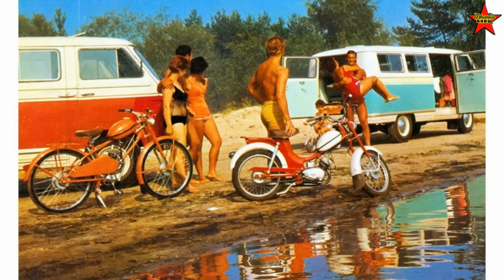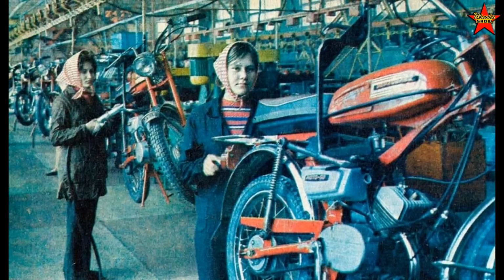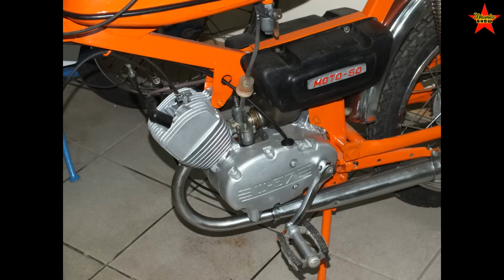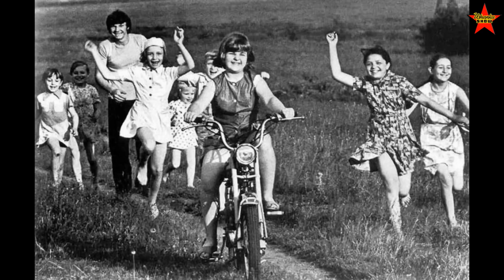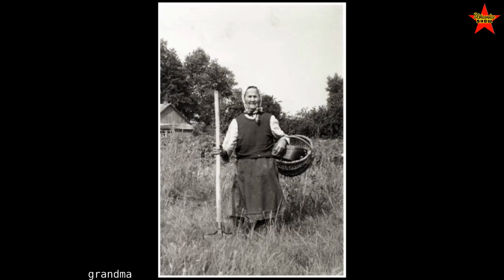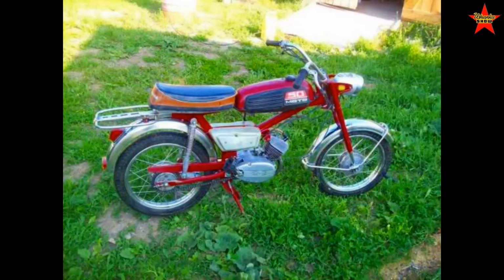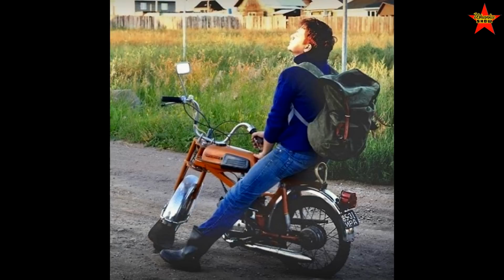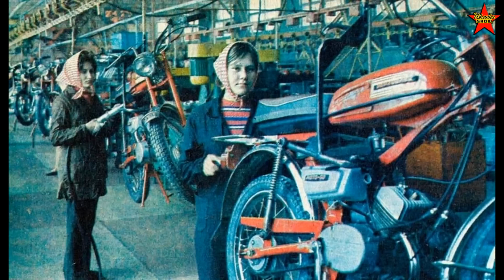Soviet Mopeds. Verhovina-5, the Best-looking Moped in the USSR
Soviet moped. Soviet mopeds. Soviet-era mopeds. Mopeds made in the USSR. The most popular mopeds in the Soviet Union.
0:00 Intro
1:32 Soviet moped Verhovina - 5
2:08 Soviet biker girl
2:21 Classic Soviet moped Verhovina - 4
3:51 Soviet bike store
5:56 Soviet moped engine sound